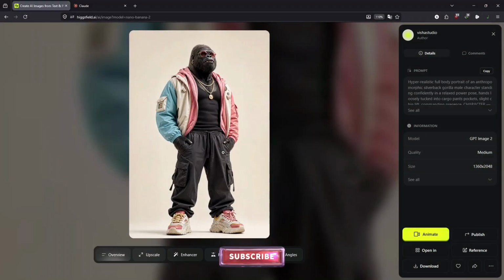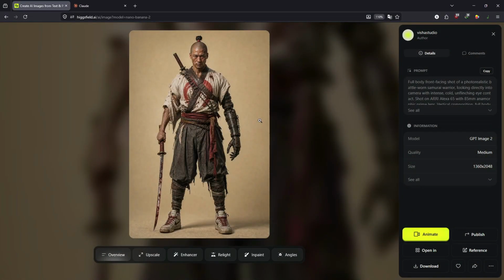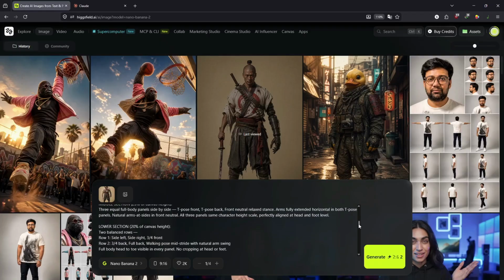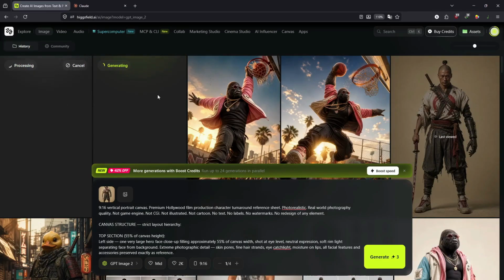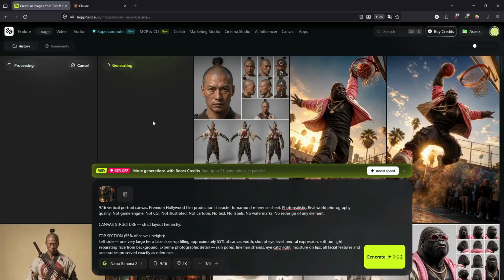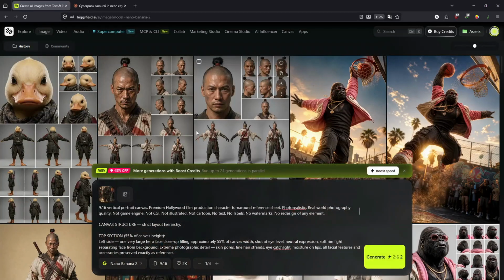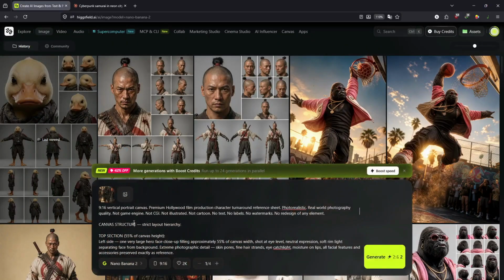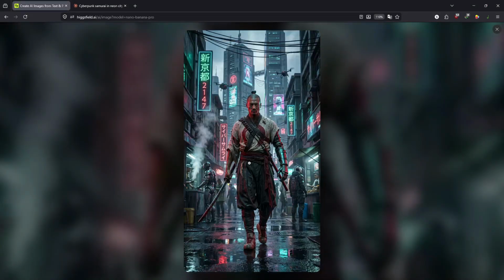Your Ultimate Solution to Consistent Characters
Nano Banana 2 and GPT Images 2  makes it incredibly easy to create custom characters and use them consistently across images and videos. With just a description or a single reference image, you can generate a unique, recognizable character that stays consistent in different poses, expressions, and scenes.

Creating custom characters and maintaining their exact look across multiple images and videos has never been this seamless. Whether you are producing a cinematic short film, an engaging UGC ad, or high-retention social media content, this AI workflow is a game-changer. With just a simple text description or a single reference image, you can now generate a unique, recognizable character that stays perfectly consistent—no matter the pose, expression, or complex environment.

In this video, we break down the exact step-by-step process so you can level up your AI filmmaking pipeline today.